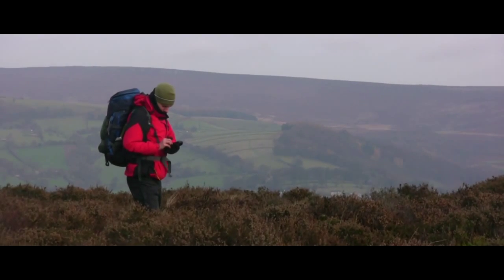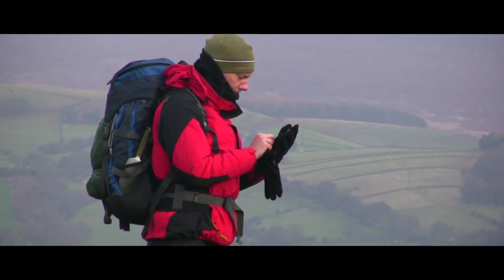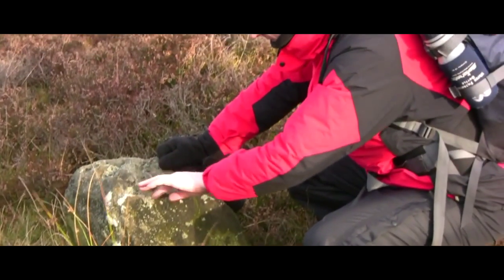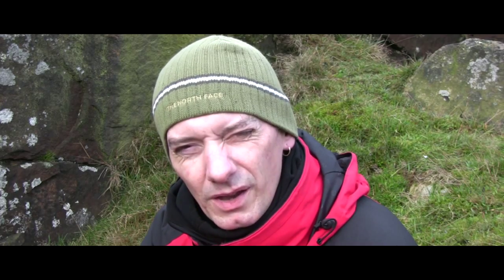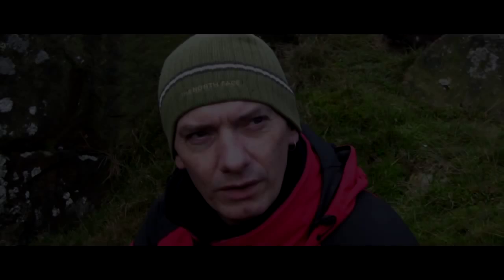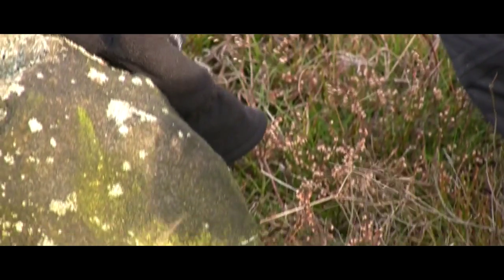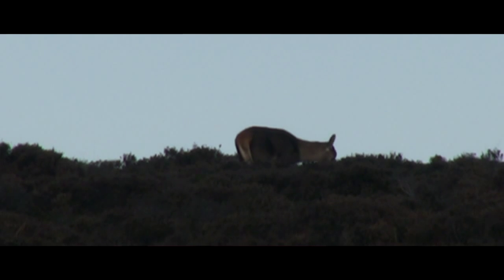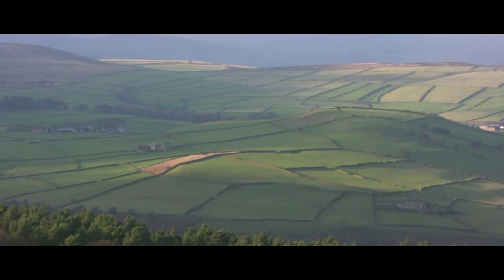Ancient sites of the Peak District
presents Ancient Sites Of The Peak District - A Brand New Video Traverses Time & Conjures All The Elements

For more information about ancient sites in the Peak District please

Atmospheric stone circles shrouded in mystery and myth, rise from the screen with the dawning of the sun. The Summer Solstice perhaps? This new video conjures up evocatively, all the myths and legends, the Peak District holds to its chest.

It can only be another stunningly gorgeous video from the winning team of Peak District Online and Terrybnd.  We expect no less now, from this superb partnership. Peak District TV is the place to be for all things Derbyshire and this video is a wonderful addition to the growing list of masterpieces, exploring parts of the Peak District no one else knows about yet - until now that is.

We walk in the footsteps of Geoff Watson, a Sheffield born and bred expert on all things ancient, with an accent to suit his Northern roots. He adds flavour and place to a video about a subject he is obviously passionate about, bringing us enticingly into his world - a world wondering about all things archaeological.

From the 'show sites' as he lovingly calls the large stone circles littering his beloved Peak District, to the more obscure cairns and standing stones, Geoff and Terry explore together the wonders of the past. Uninitiated, we would unknowingly walk on by, but with the help of this new video, we now know where to look to find ancient markers to the stars. It's an impressive collection of Rock Art that the Peak District has on offer - if you only know where to look.

Well now we do with Geoff's help. Thanks again Peak District TV - you're showing us once again, yet another reason to visit your part of the world. It's a truly beautiful and ancient place to stay.